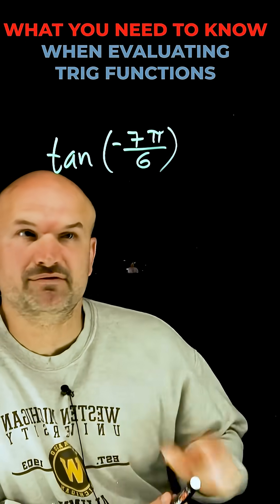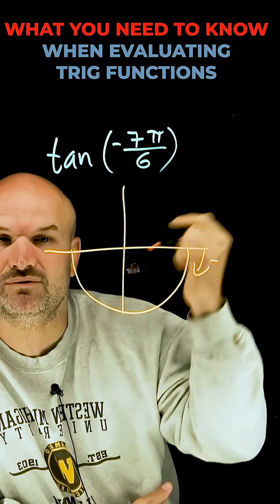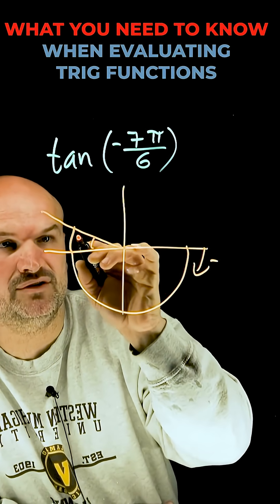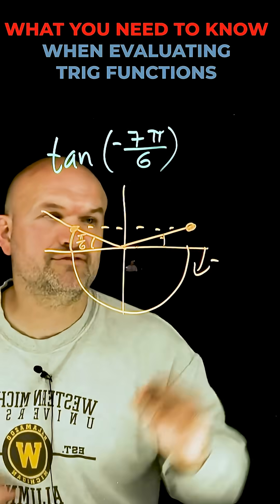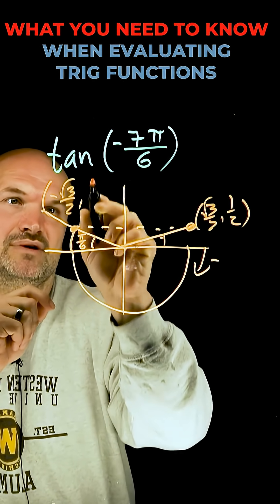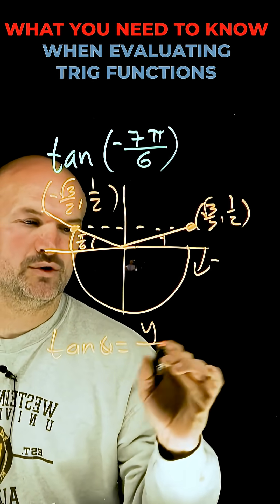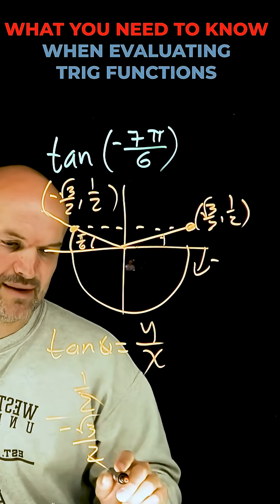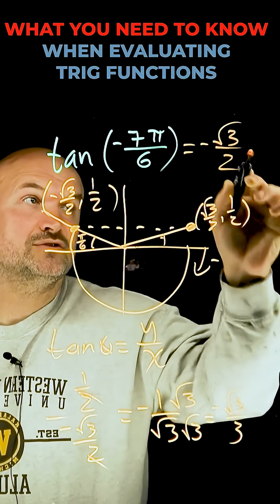What you need to know when evaluating trig functions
In this video we are going to work on evaluating the tangent function using the unit circle